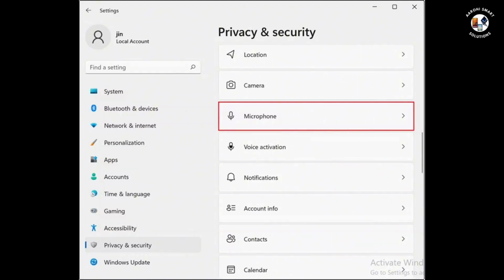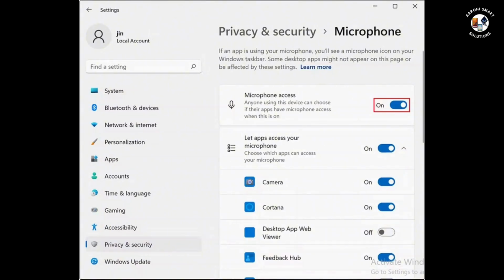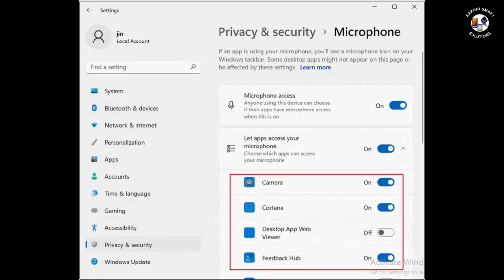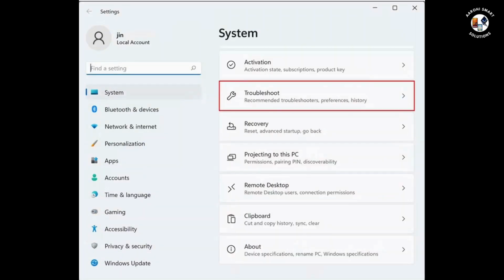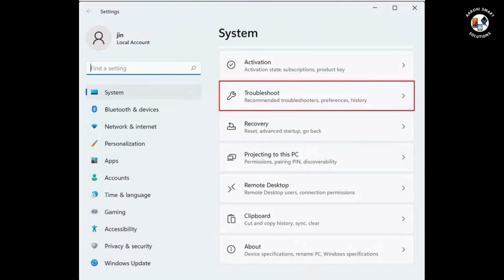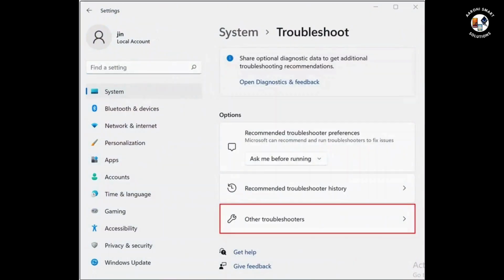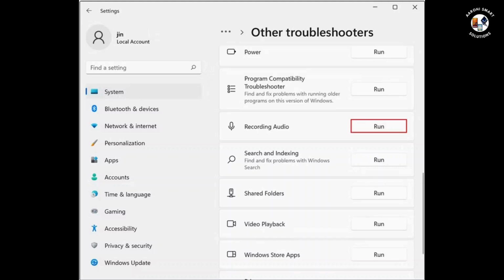How Fix Microphone Not Working on Windows 11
Quick Steps on How Fix Microphone Not Working on Windows 11.

How to Fix Microphone Not Working on Windows 11
Is your microphone not working on Windows 11? This video will guide you through the steps to troubleshoot and fix common microphone issues on your PC. Whether you're asking, "Why is my microphone not working on Windows 11?" or need help with audio settings, this tutorial has you covered. Learn how to check permissions, update drivers, and adjust settings to resolve microphone problems quickly and easily. Watch now to see how you can fix your microphone issues on Windows 11 today!

Timestamps:
00:00 How to Fix Microphone Not Working on Windows 11
00:10 Why Is My Microphone Not Working?